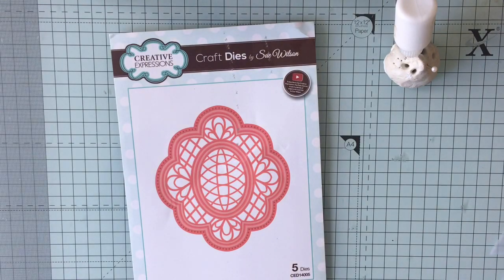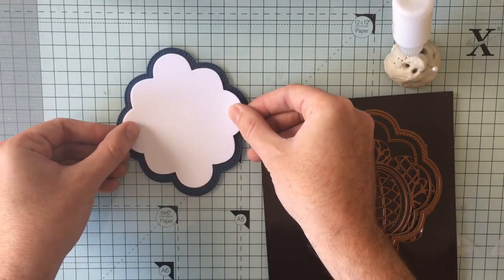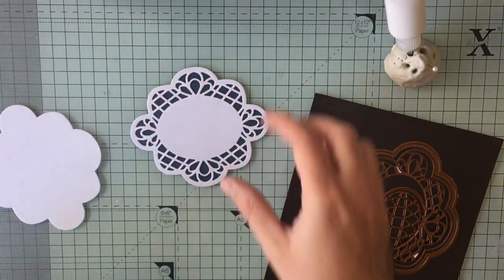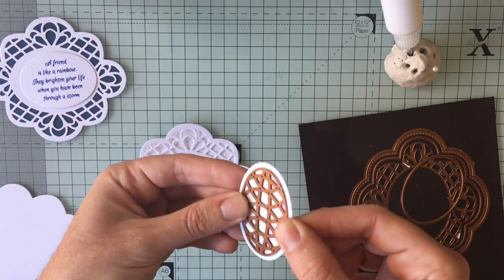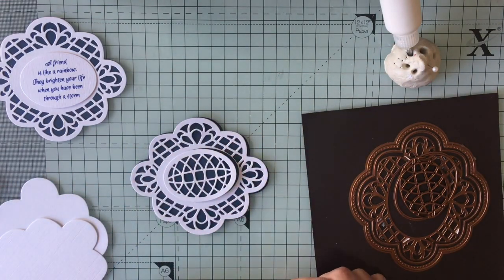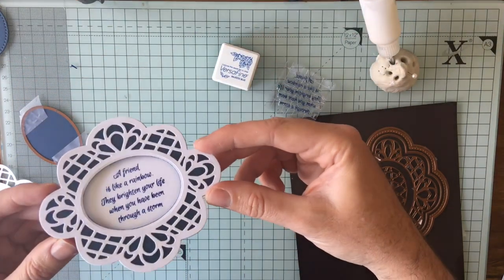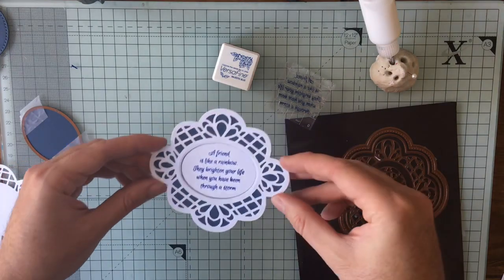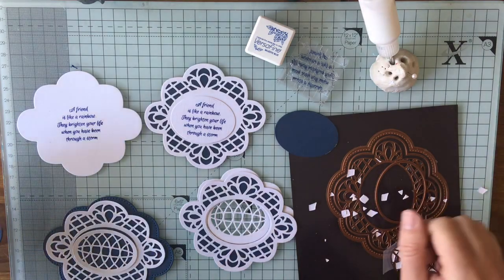Sue Wilson Basic Techniques 1 - Introduction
A quick introduction explaining the versatility of Sue’s dies using the Sumatra die.